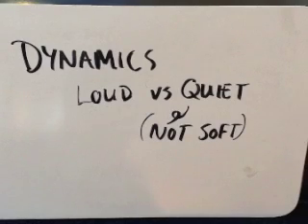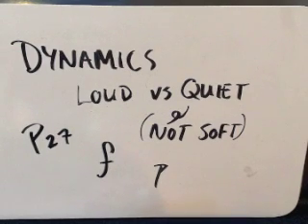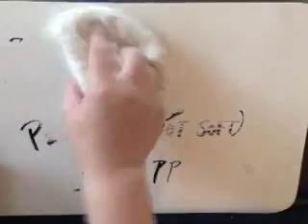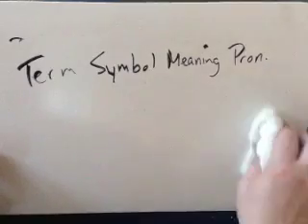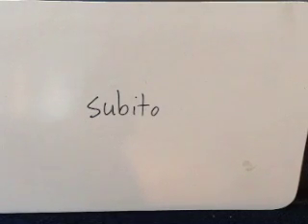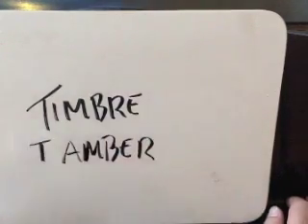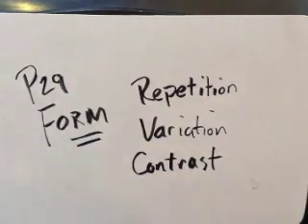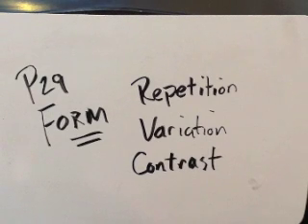Dynamics, Timbre, and Form Processes (Note: page 29-31 in 6th Edition)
The video says Page 27, but in 6th edition the pages are now 29, 30, & 31.
WVC Music Appreciation Lecture, Unit 1, chapter 4, dynamics, timbre, and form processes.